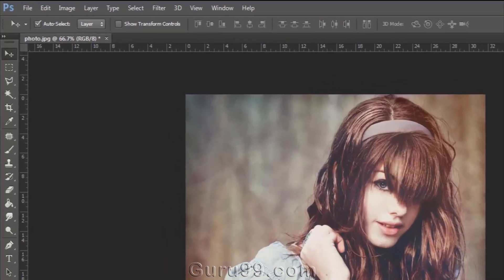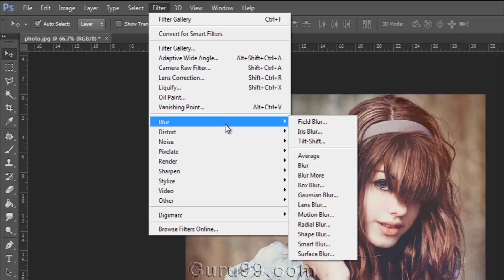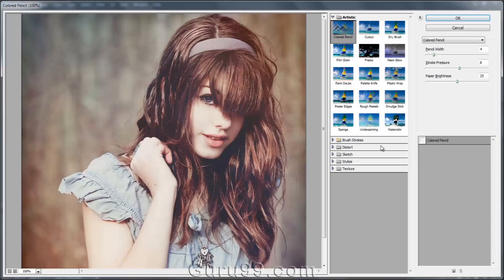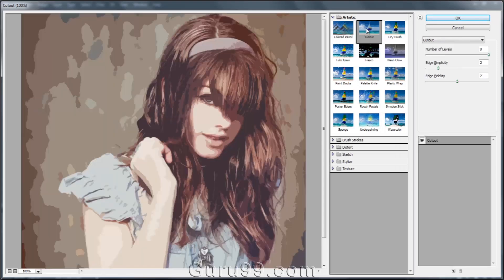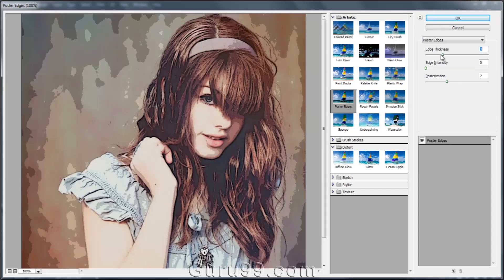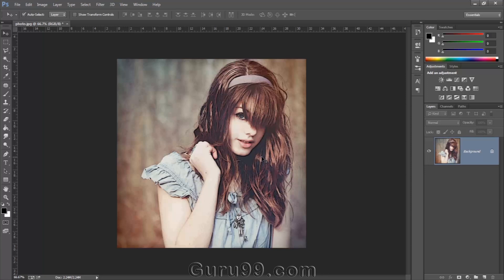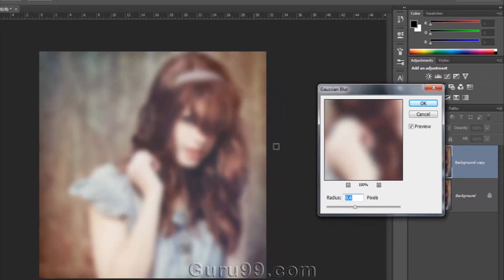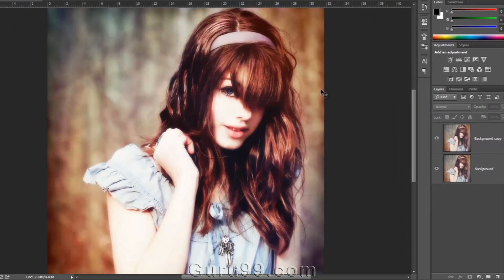How to use Filters in Photoshop CC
In this video we will discuss about some basic filters inside the Photoshop CC. Filters are like "layer styles". Photoshop have various types of combinations and effects which you can apply.

Sincerely,
Guru99